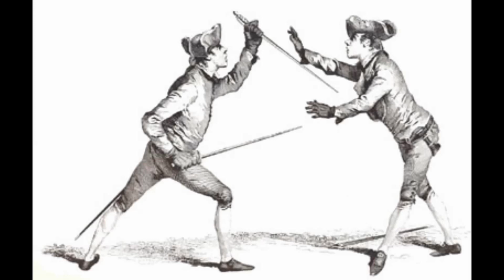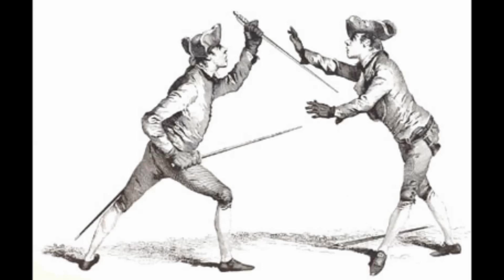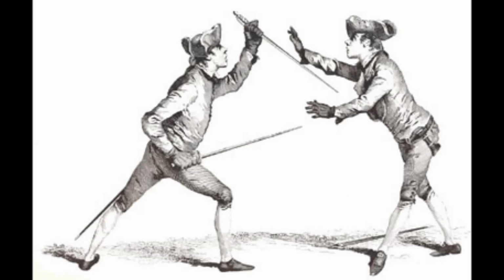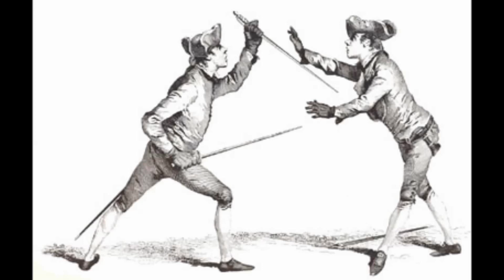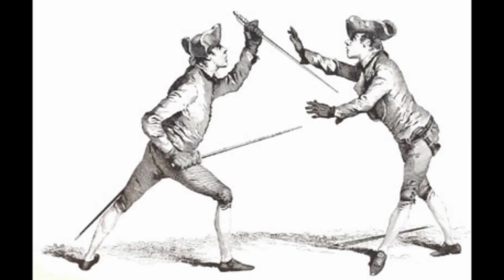Stage Combat Radio Broadcast feat. Christina Traister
Christina Traister, a certified teacher and Fight Director with an organization called The Society of American Fight Directors (SAFD), answers questions and gives us an inside view into the magic behind Stage Combat.
Produced as a Final Magazine "Radio" Feature for TC 343 (Fall 2012) at Michigan State University.